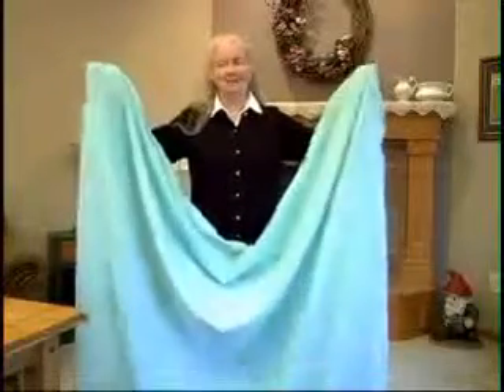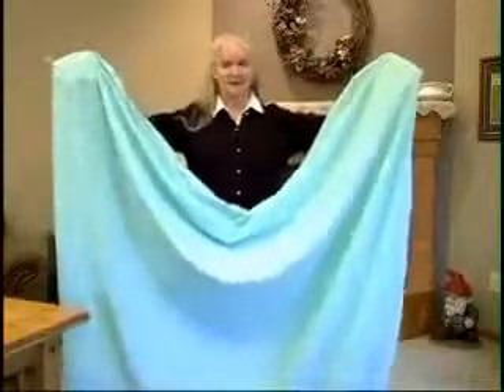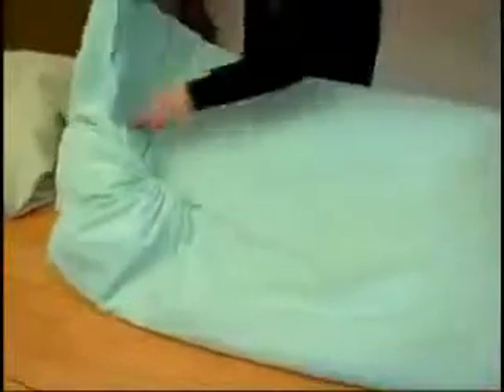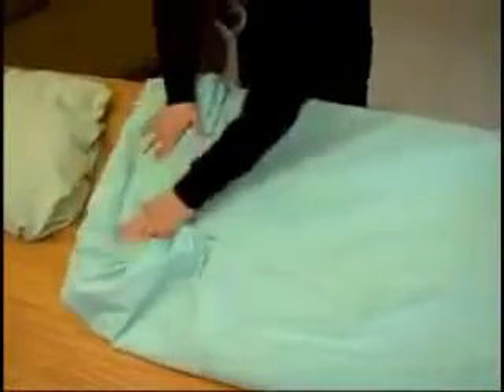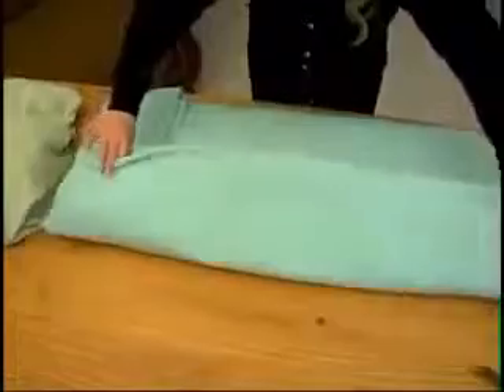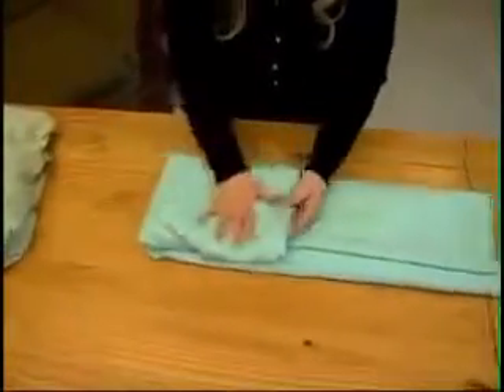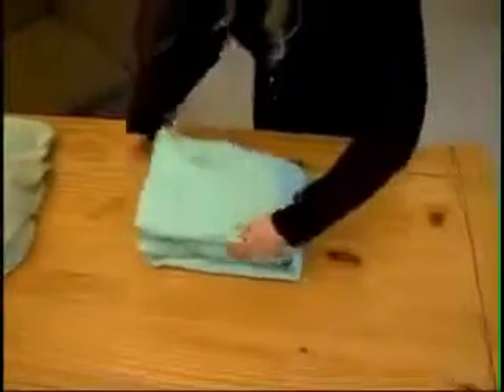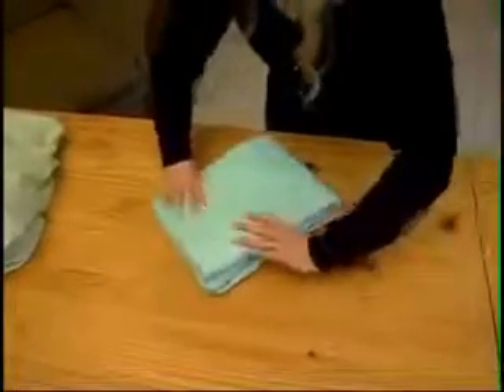เทคนิคการพับ ผ้าปูที่นอน โรงแรม ง่ายๆ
ปรึกษาเราได้ เพราะเราเก่งเรื่องบนเตียง ยินดีให้คำปรึกษา ที่นอนทุกเกรด ทุกแบบ ผ้าปูที่นอนโรงแรม, ปลอกหมอน, ผ้าขนหนู, ผ้าเช็ดตัว, ผ้าเช็ดหน้า, ผ้าเช็ดเท้า, ผ้าห่มนวม, ไส้นวม, ปลอกผ้านวม, ผ้ารองกันเปื้อน, สเกริต์เตียง ด้วยประสบการณ์ตรงกว่า 20 ปี
สนใจติดต่อ